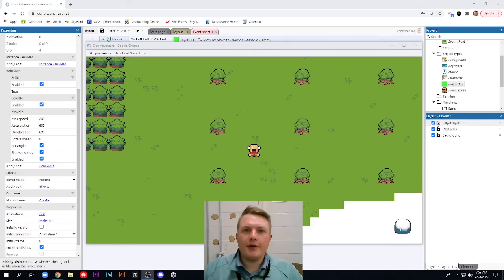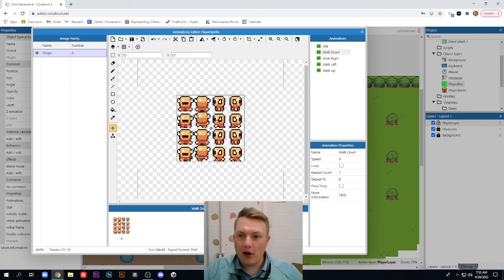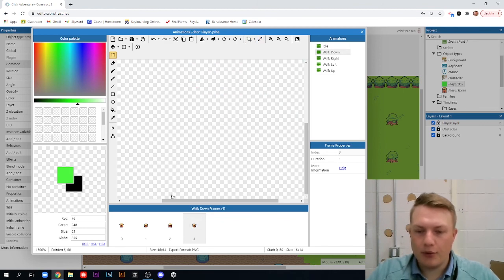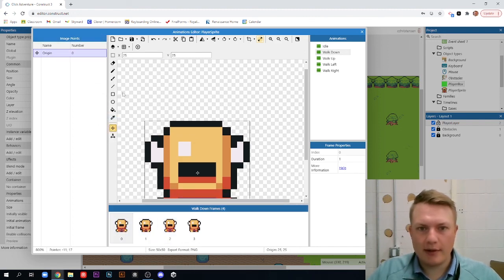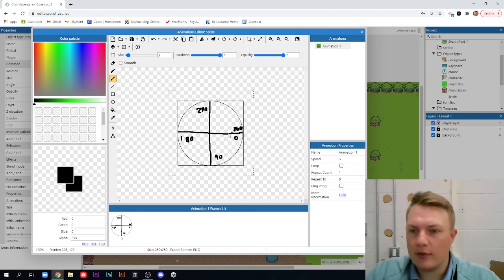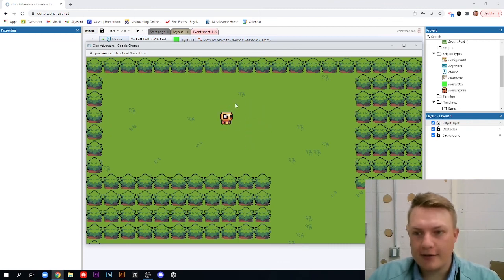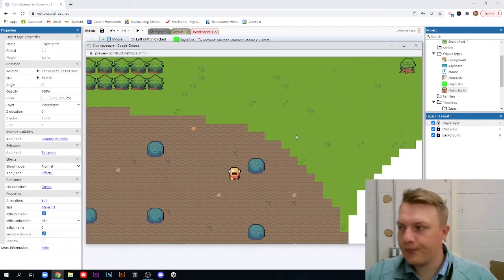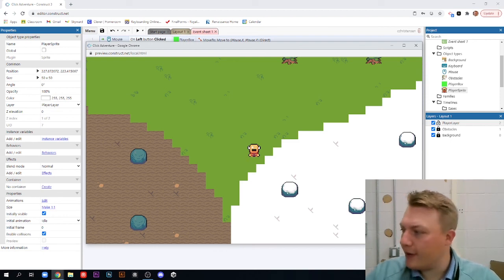Top Down Adventure Game - Construct 3 - Part 3 - Player Animations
In this video I will show you how to animate your player sprite to add some more detail to your game.